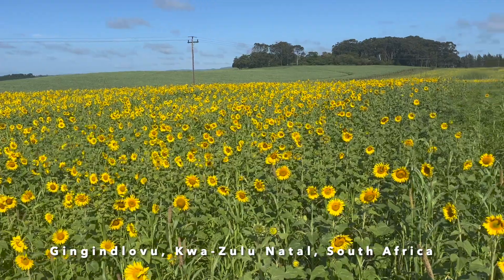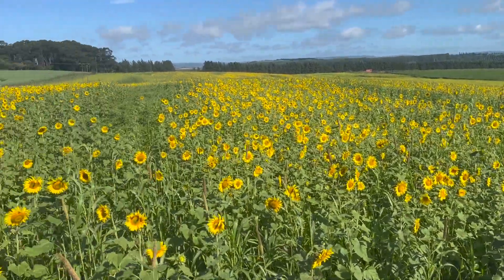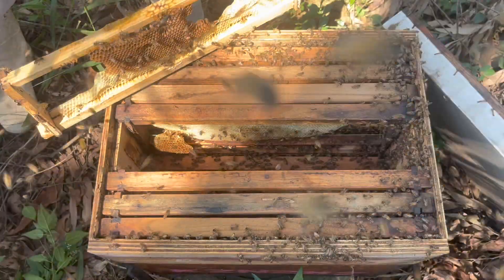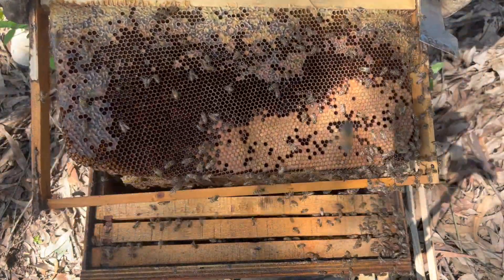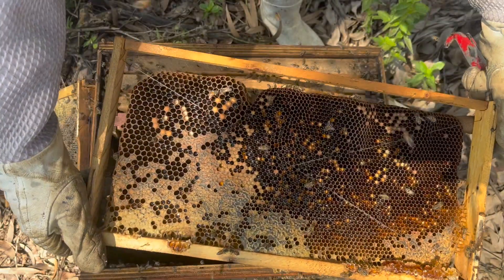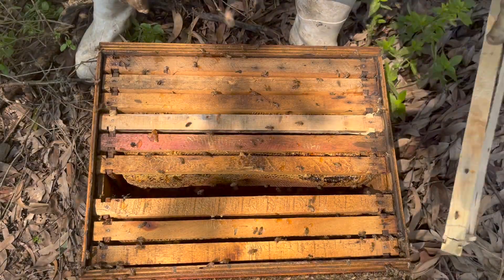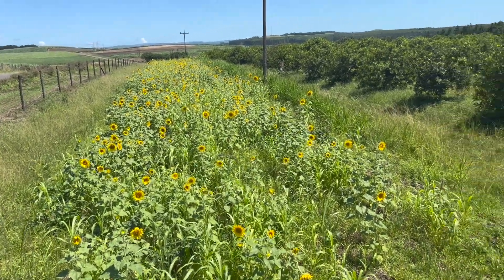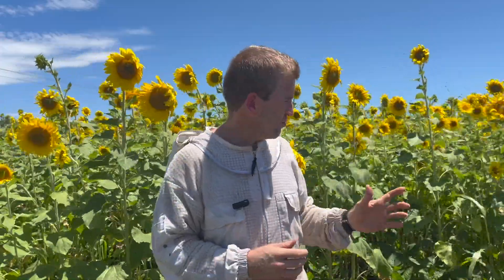Do sunflowers benefit honey bees as a food source and should we plant more sunflowers?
FREE Honey bee Removals and Relocation Course👉🏻 In this video, we explore the question: Do sunflowers benefit honey bees as a food source, and should we plant more of them? Sunflowers are known for their rich pollen and nectar, but how do they impact hive health, brood and honey production? We take you inside four different beehives to observe the real effects of sunflower foraging, examining brood patterns, honey stores, and colony strength. Along the way, we discuss the nutritional benefits of sunflower pollen for honeybee immunity and overall health. Join us as we uncover the fascinating relationship between bees and sunflowers, and whether planting more of these bright, nectar-rich flowers could help support our pollinators🐝.

Time codes:

00:00 - Intro
00:18 - Facts and benefits of sunflowers for honey bees
00:39 - Free honey bee removal and relocation training manual
00:50 - Why farmers plant sunflowers as a crop rotation
01:26 - Sunflower and honey bee facts and information
02:14 - Inspection of bee hives to establish how nectar and pollen from sunflowers influence honey bee colonies
03:15 - Supering a bee hive because of the current nectar flow
03:28 - Spotting the queen bee on the inside of the bee hive lid
04:30 - Identifying brood, pollen and honey in the brood box
04:55 - Removing frames filled with capped honey to prevent the brood nest from becoming honey-bound and replacing with new frames
07:28 - Virgin comb filled with larvae and brood
08:00 - Beautiful, yellow and orange sunflower pollen in a brood frame
08:08 - Queen bee trying to hide in a cluster of honey bees on a brood frame
08:31 - Sunflowers planted next to macadamia nut trees in macadamia orchard
09:07 - Honey bees carrying sunflower pollen into a bee hive
09:27 - Bhive ventilated bee suit quick review
09:39 - Outro

Top Bee Plants of South Africa🐝
These plants provide excellent nectar and pollen sources for honeybees and other pollinators in South Africa:

Indigenous Bee Plants🐝:

Eucalyptus spp. (Gum Trees) – High nectar yield, excellent for honey production.
Aloe spp. – Winter-flowering, rich in nectar.
Schotia brachypetala (Weeping Boer-bean) – Prolific nectar source.
Erythrina spp. (Coral Trees) – Produces abundant nectar for bees and birds.
Leonotis leonurus (Wild Dagga) – Excellent nectar plant for honeybees.
Dombeya spp. (Wild Pear) – Provides early-season nectar and pollen.
Acacia spp. (Vachellia & Senegalia species) – Important for pollen and nectar.
Combretum spp. (Bushwillows) – Popular with bees for nectar.
Lippia javanica (Fever Tea) – Rich in nectar and medicinal benefits.
Tecomaria capensis (Cape Honeysuckle) – Produces nectar-rich orange flowers.

Exotic Bee Plants🐝:

Citrus spp. (Oranges, Lemons, Naartjies, etc.) – Excellent for both nectar and pollen.
Brassica spp. (Canola, Mustard, Cabbage, etc.) – Great for pollen and nectar during flowering.
Sunflower (Helianthus annuus) – A top choice for honeybees.
Lavandula spp. (Lavender) – Fragrant flowers with abundant nectar.
Rosemary (Salvia rosmarinus) – A year-round source of nectar and pollen.